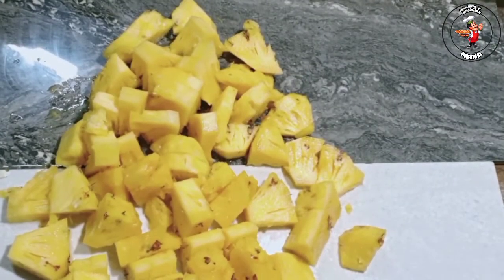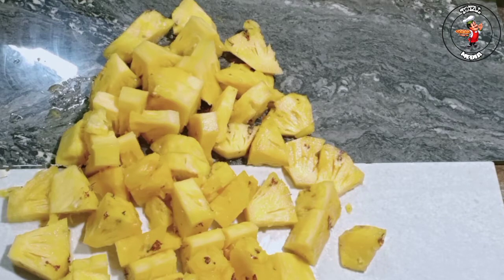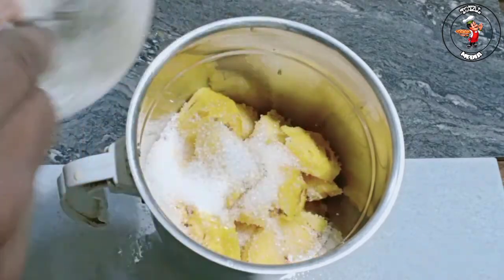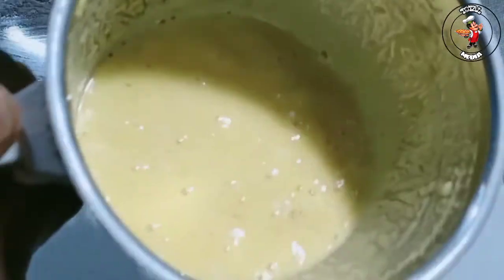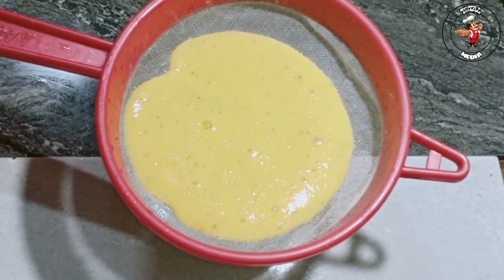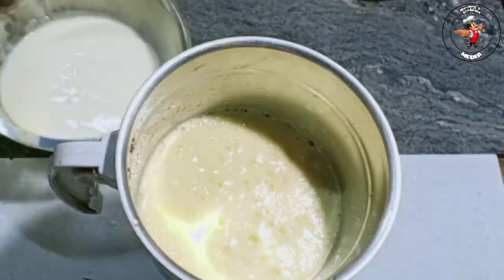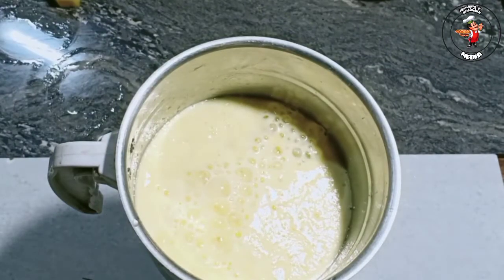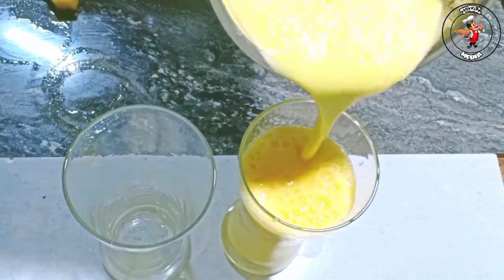How To Make Pineapple Juice || Tasty Pineapple Juice || Juice Recipe Malayalam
പൈനാപ്പിൾ ജ്യൂസ് ഇതു പോലെ ഉണ്ടാക്കി നോക്കൂ,സൂപ്പർ ടേസ്റ്റ് ആണ് || Tasty Pineapple Juice

This is a simple yet delicious recipe that can be prepared even by beginners About :Total Media is a YouTube Channel, where you will find cookery and related videos in Malayalam; Uploads are on Monday, Wednesday, And Friday. Happy Cooking. Do try out, and let us know your feedback. *The video is in Malayalam.*